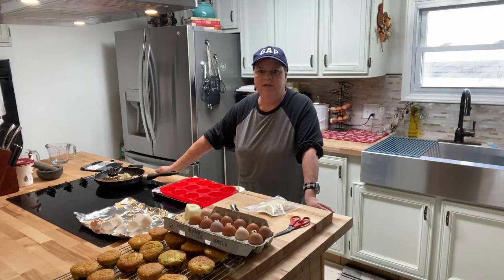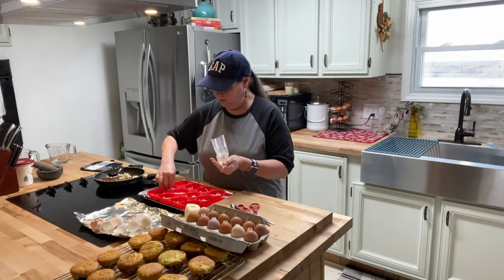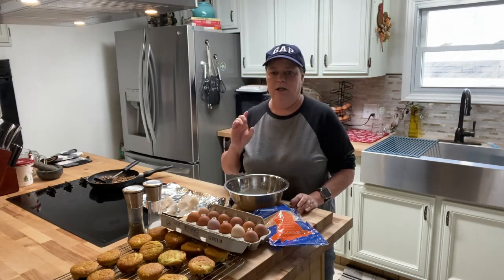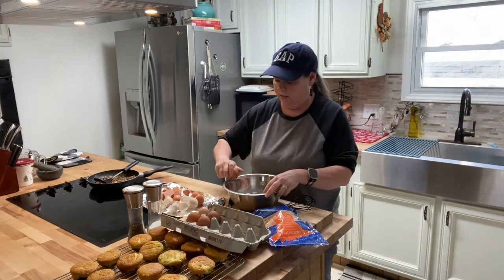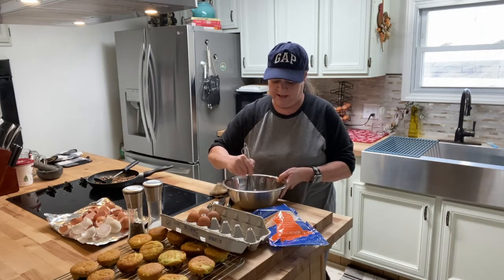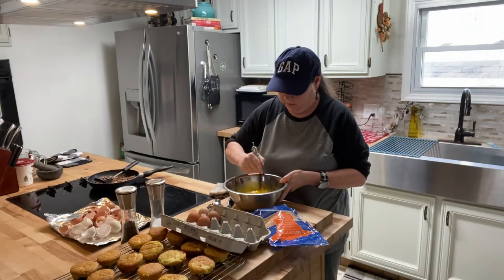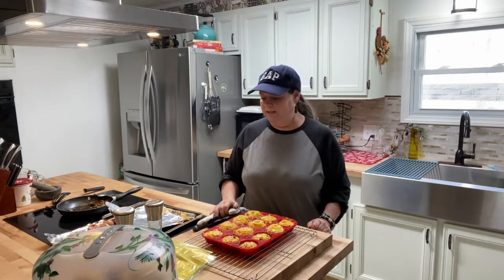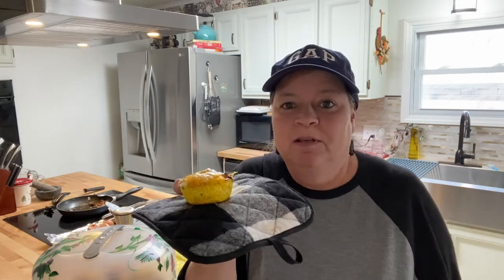Quick Egg Muffins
Hectic morning and need a quick breakfast? You will love making these homemade egg muffins! The best part is you can make them with anything that you want to your taste!
So stop grabbing those frozen breakfast thingys or fast food in the mornings and enjoy a homemade breakfast. All it takes is less than an hour on a Sunday to get them made up!
350 degrees 20-25 min
12 muffins